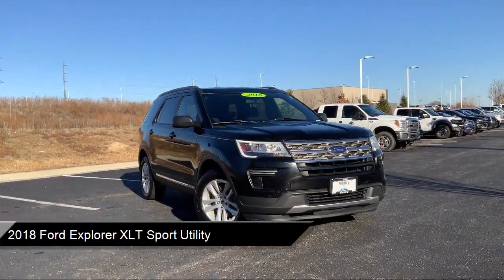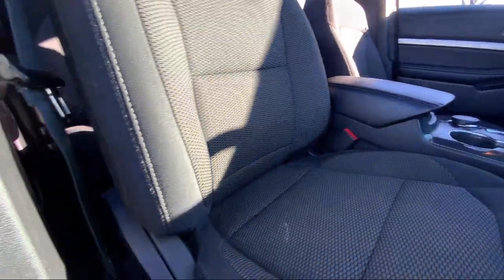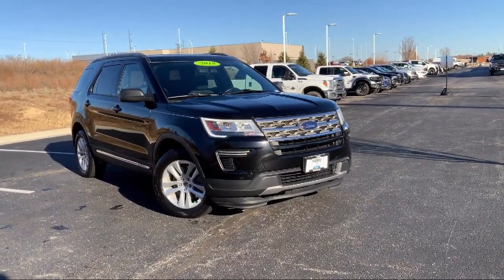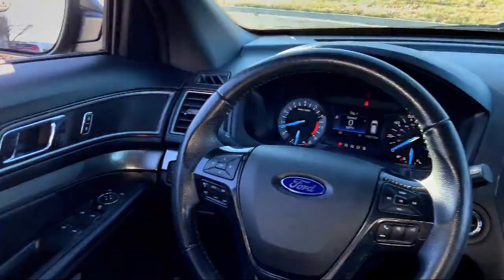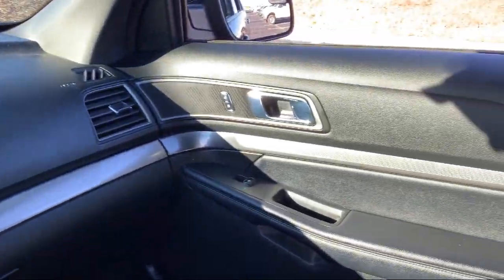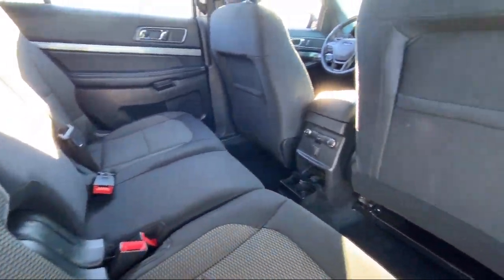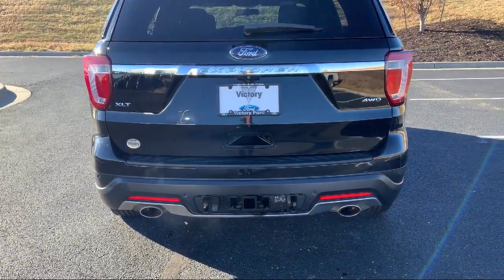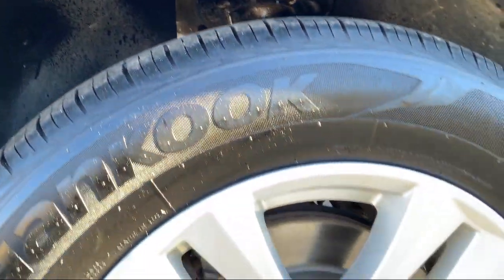2018 Ford Explorer XLT Sport Utility Kansas City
2018 Ford Explorer XLT Sport Utility Stock Number: PA18149 Vin:1FM5K8D88JGA18149.

Victory Ford
1800 N 100th Terr